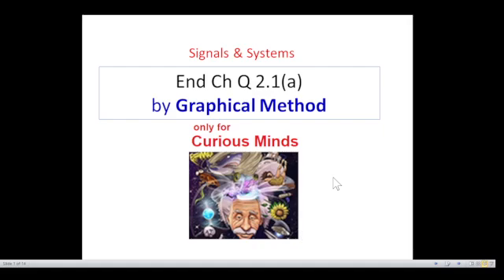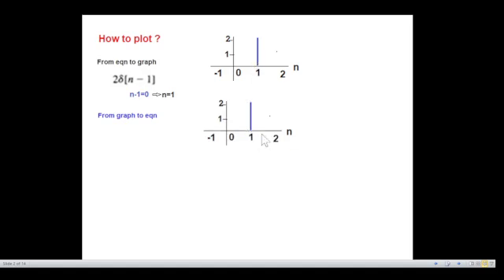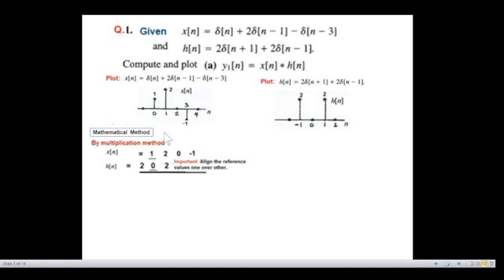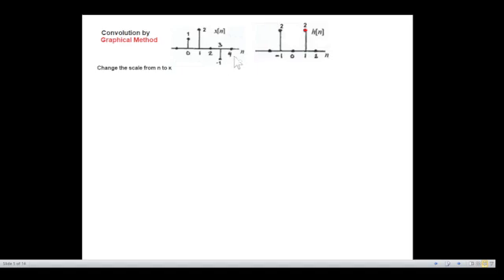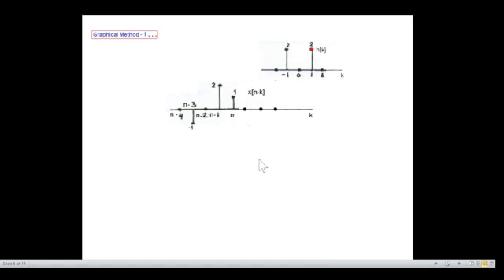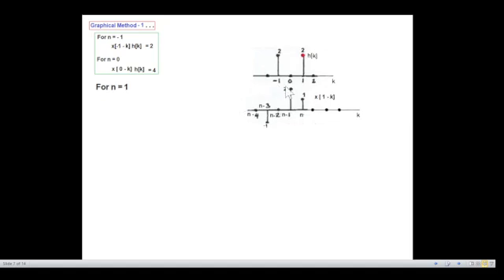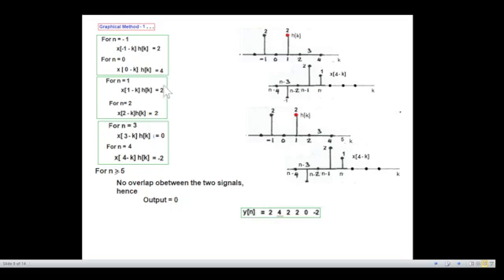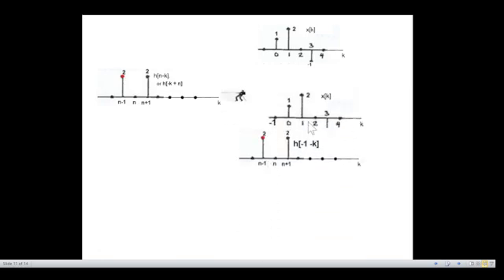(E)SS(O) Q 2.1(a) || Convolution Discrete-Time LTI System -Graphical Method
Q 2.1(English) || Convolution Discrete-Time LTI System -Graphical Method || (Oppenheim)
Convolution is a fundamental operation in Discrete-Time Linear Time-Invariant (LTI) Systems. It determines the system's output when the input signal and the system’s impulse response are known. The graphical method is an intuitive way to visualize and compute discrete-time convolution, making it easier to understand signal processing applications such as filtering, system analysis, and signal reconstruction.
# ConvolutioninDiscretetimeSystems
# GraphicalMethodforConvolution
# DiscretetimeLTISystemConvolution